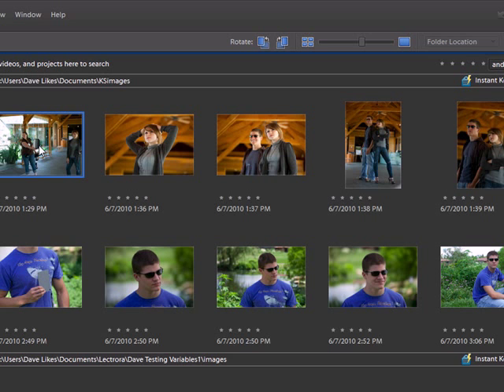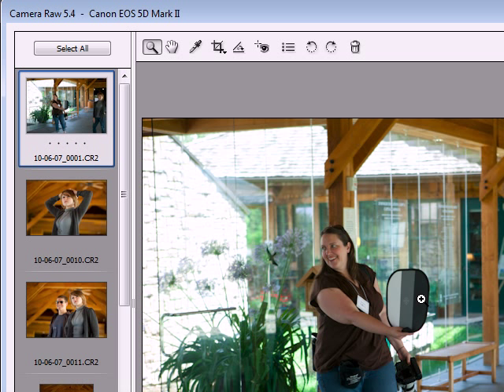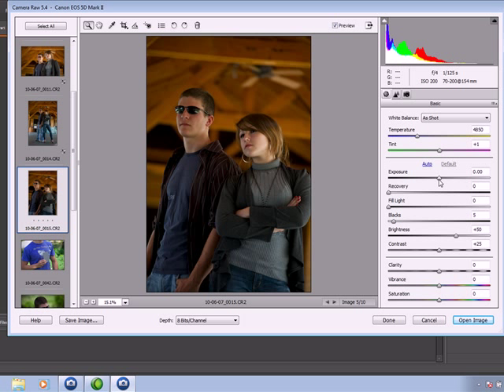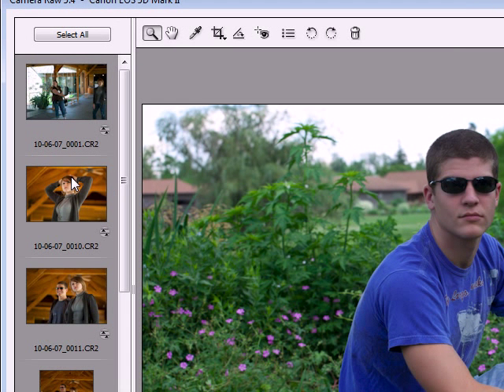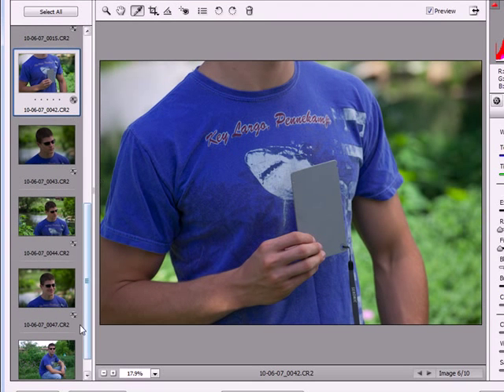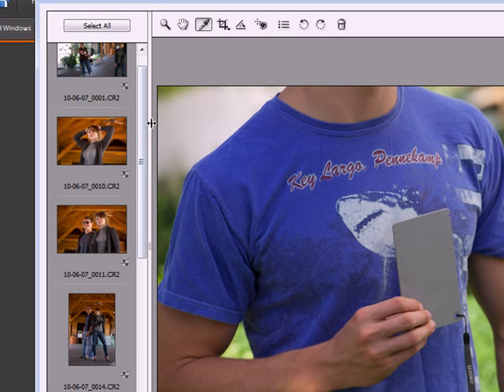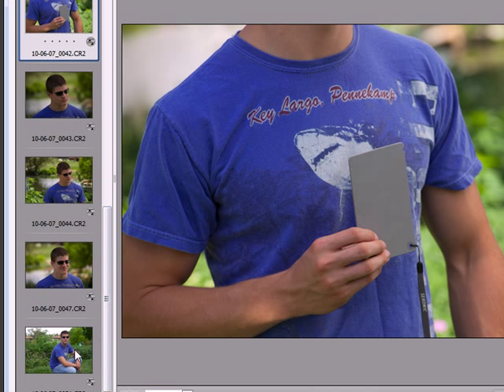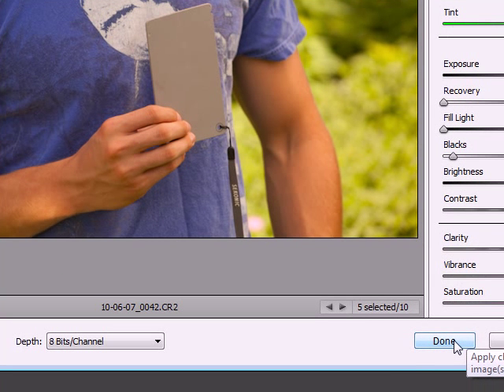Camera RAW Batch Color Correction in Photoshop Elements